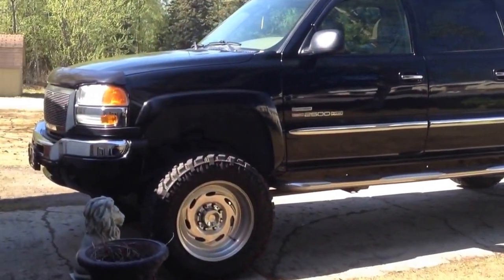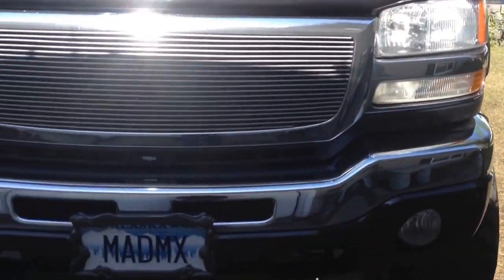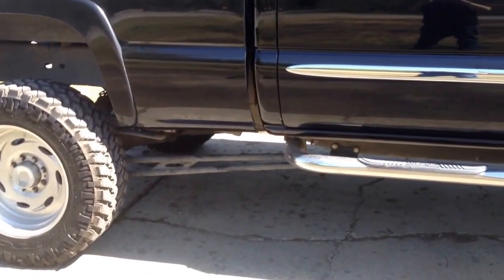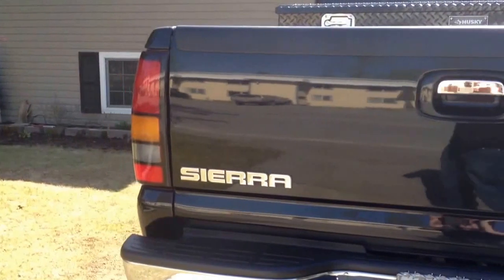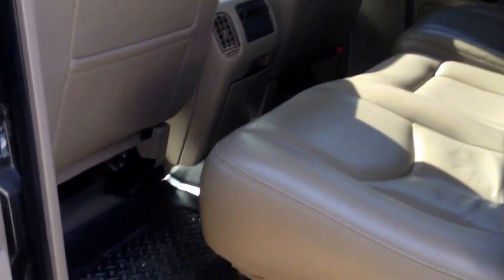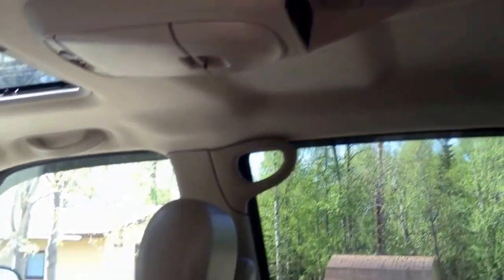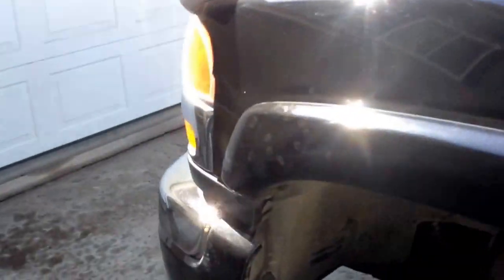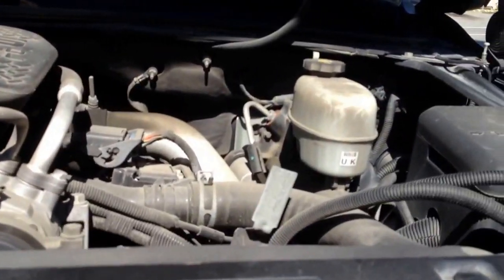The introduction to my channel. My 2007 lifted lbz Duramax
This is an introduction to my youtube channel.  This is my 2007 classic 2500HD duramax lbz.  It has a 6" rcd lift, 35" nitto trails, 30" centerline wheels' BDS traction (track) bars, 5" mbrp exhaust, and a banks ram air intake. Loaded slt with leather.